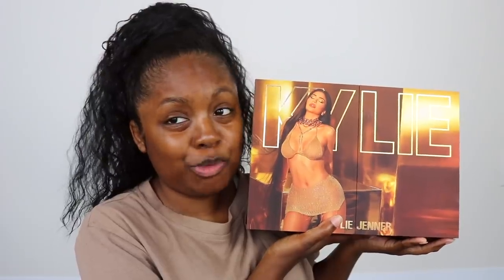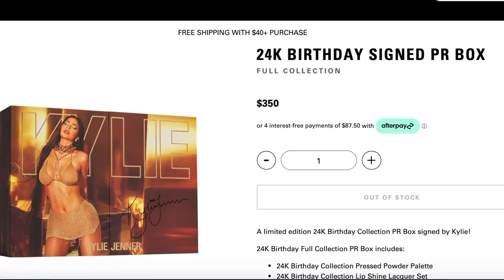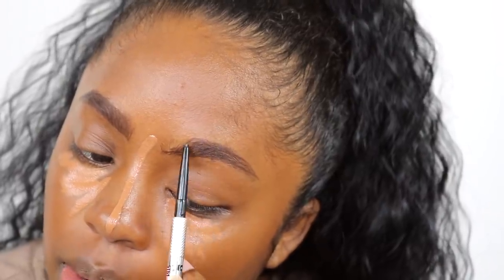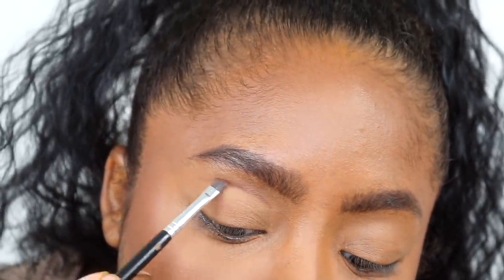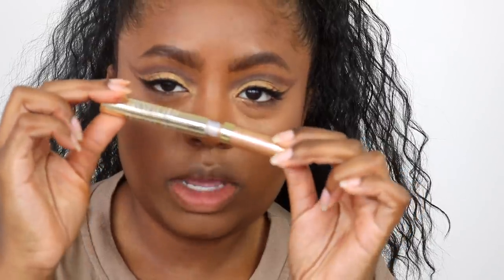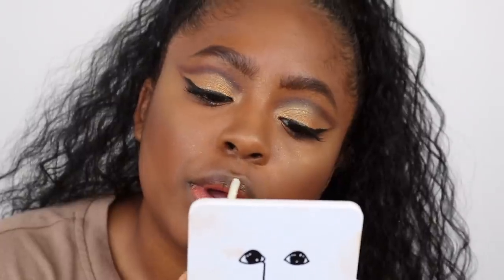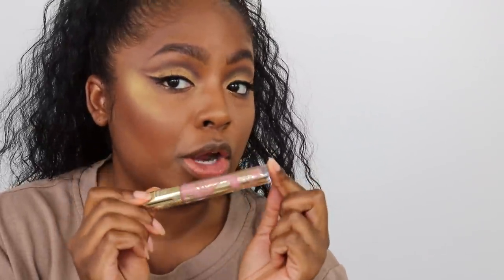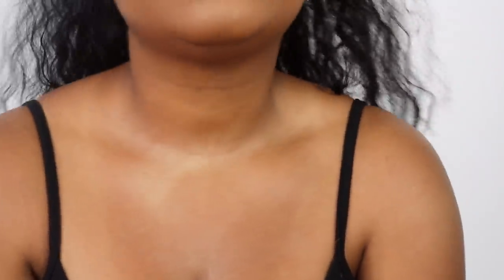KYLIE JENNER SENT ME HER BIRTHDAY COLLECTION so lets try this again...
Kylie Cosmetics just released their first collection after their vegan rebrand for Kylie's birthday. Is it any good? Let's find out!